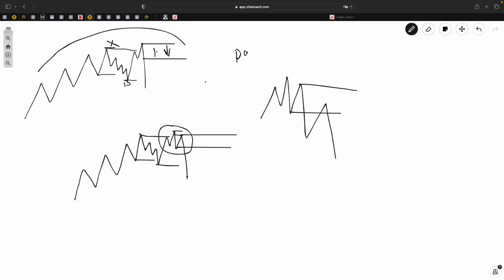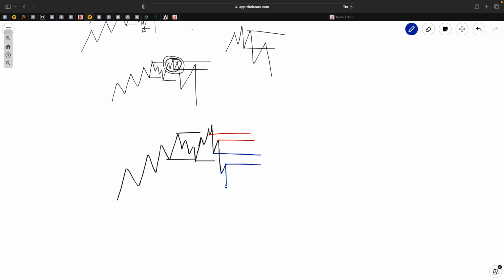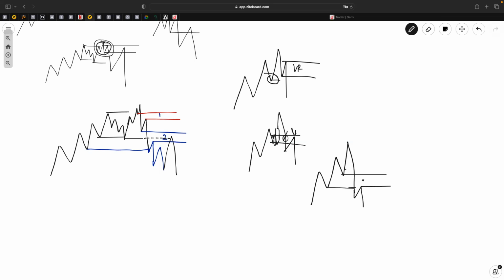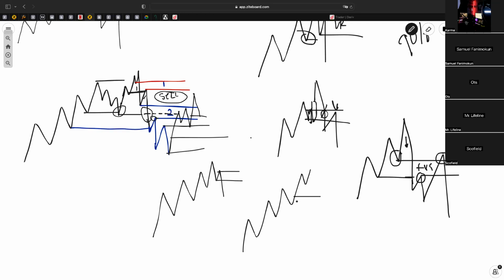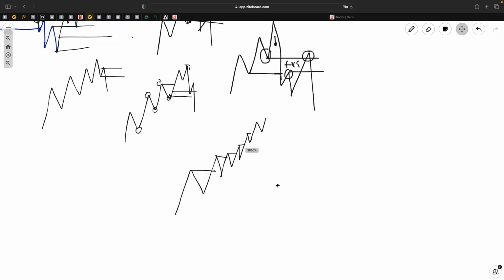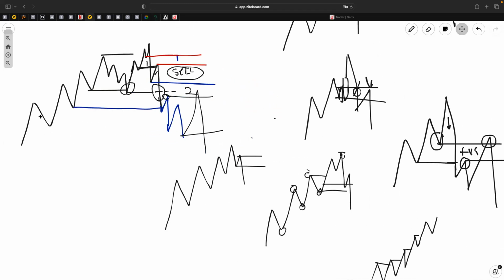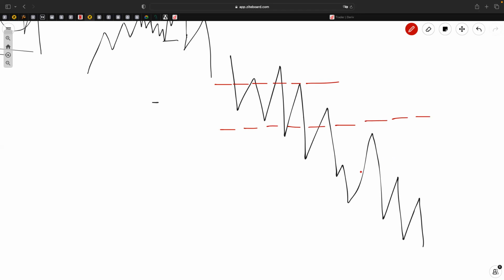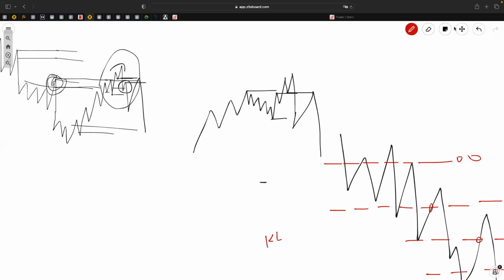Akindamola Forex eye course part 15